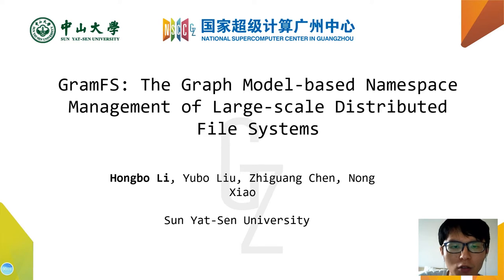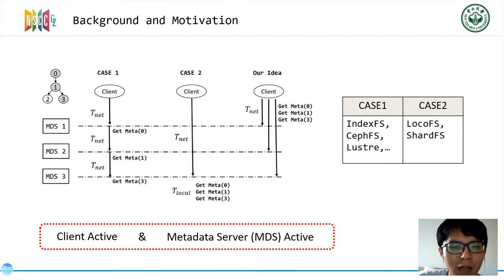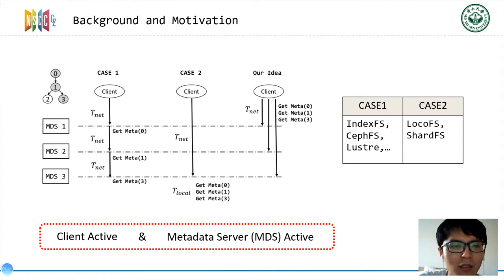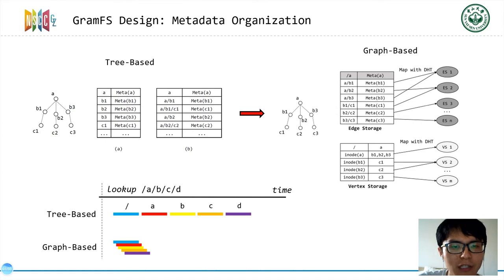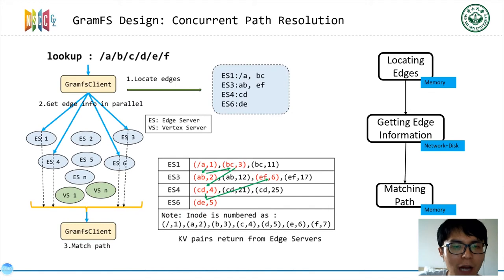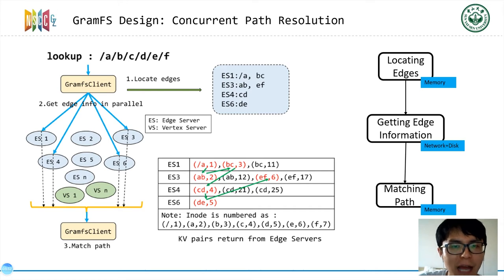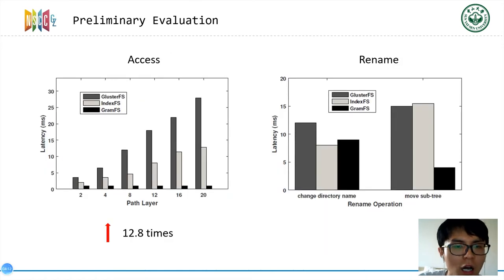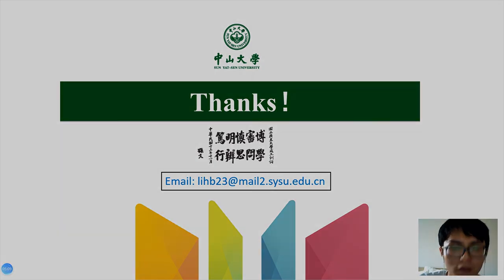HotStorage '20 (Poster) - GramFS: The Graph Model-based Namespace Management of Large-scale...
GramFS: The Graph Model-based Namespace Management of Large-scale Distributed File Systems

Hongbo Li, Yubo Liu, Zhiguang Chen, and Nong Xiao, Sun Yat-Sen University